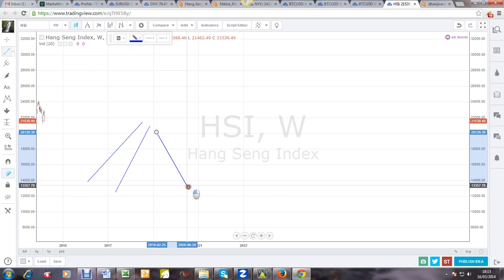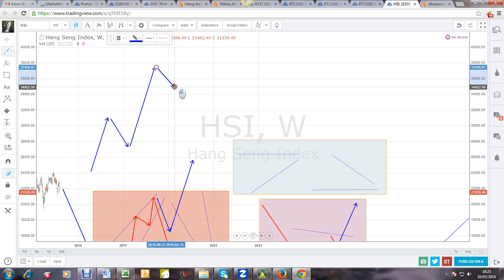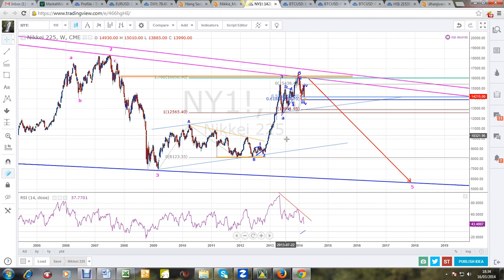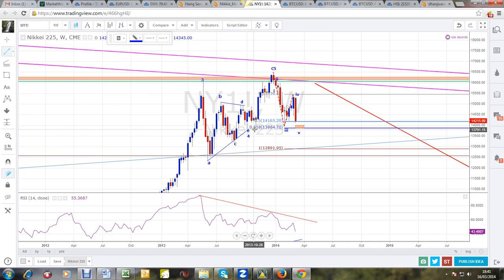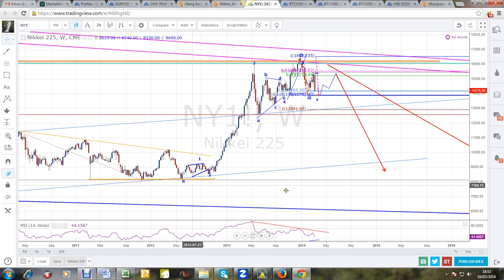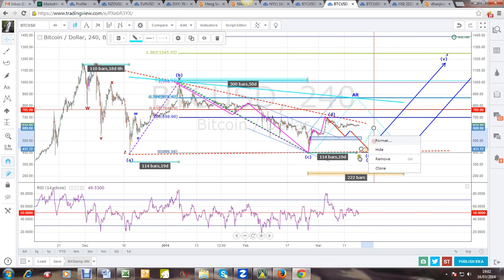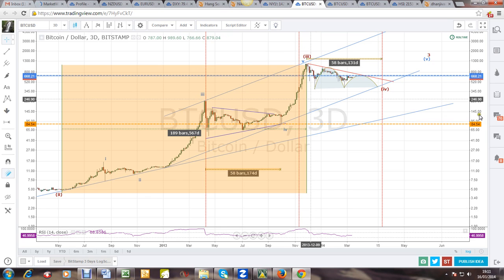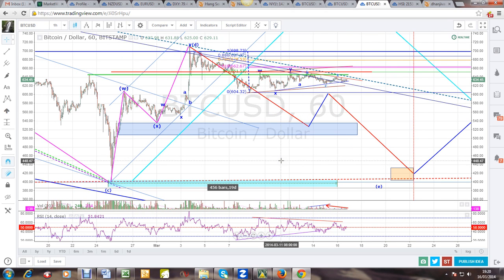Bitcoin In Triangle in Wave 4 Consolidation & its Significance 16th March 2014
Symmetrical Triangles develop in specific place , wave 4 or wave B. Explore the likely outcome upon it being resolved.